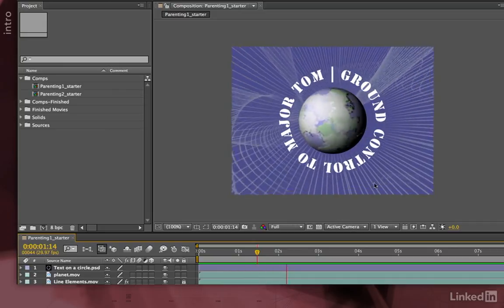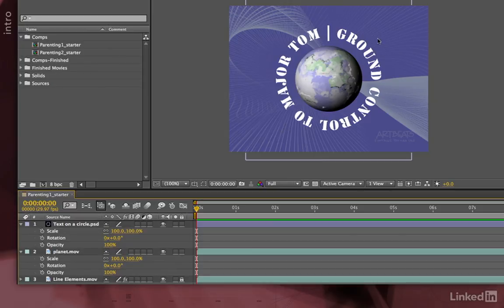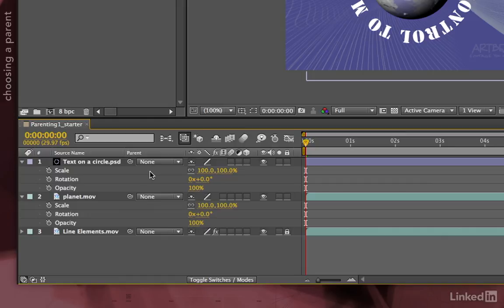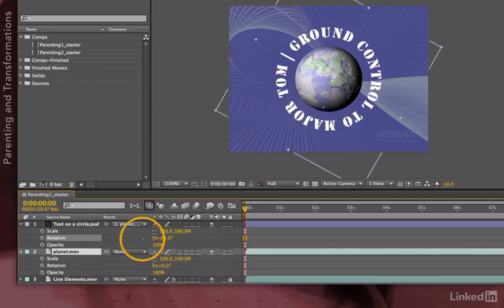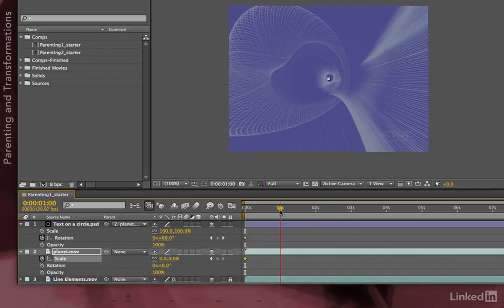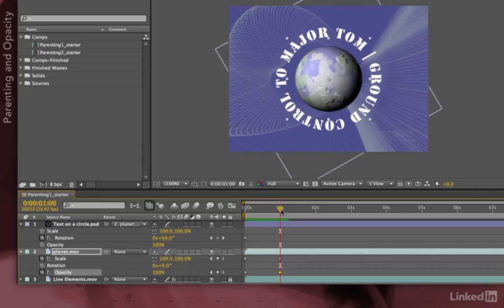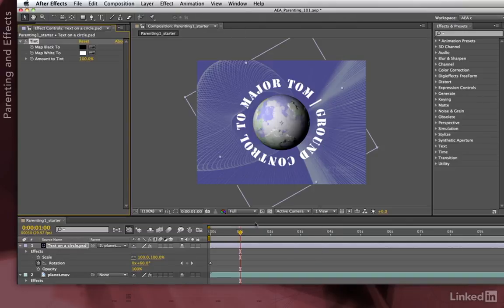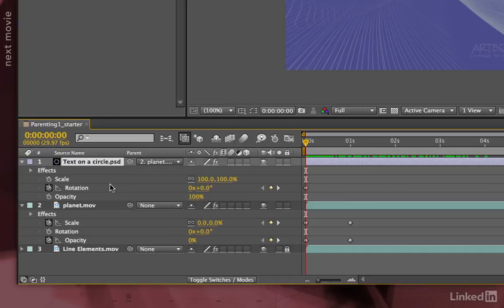004 Parenting basics.mp4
004 Parenting basics.mp4